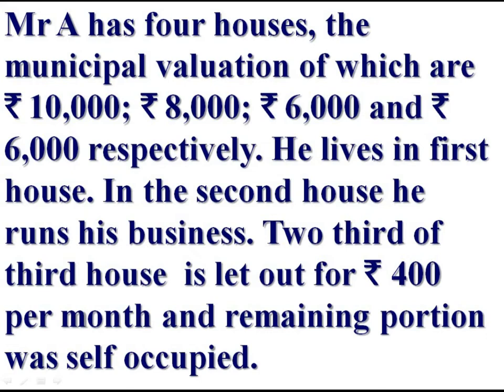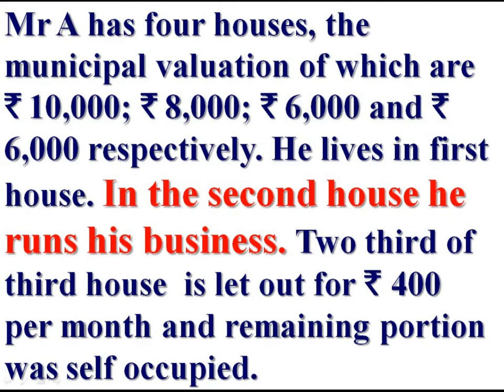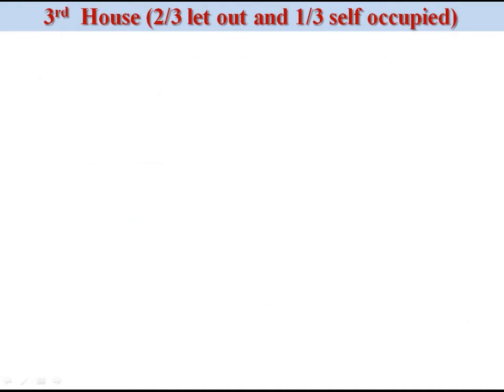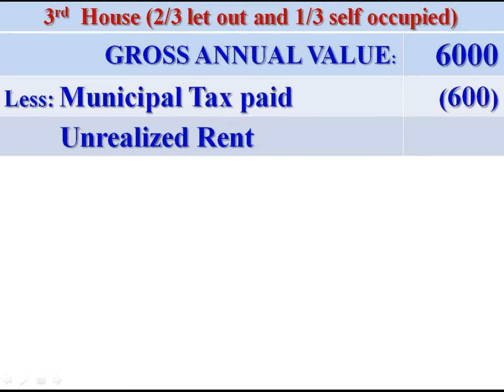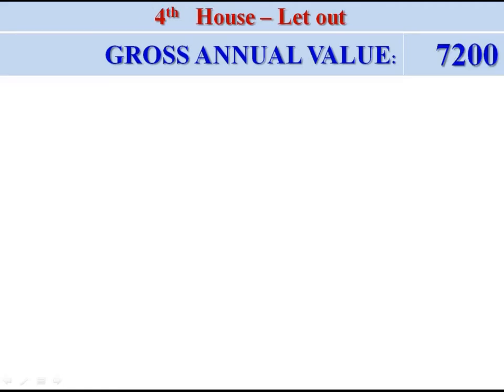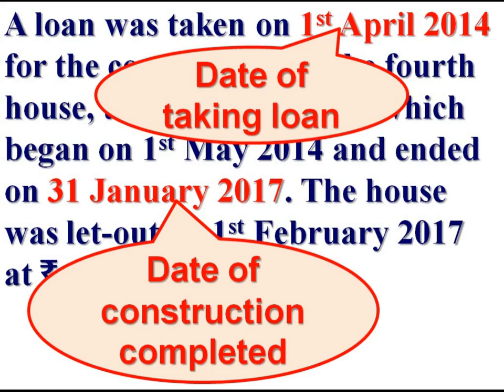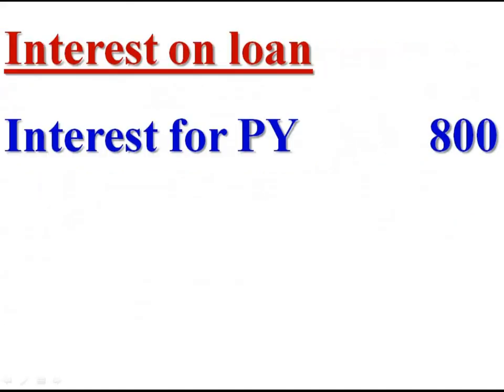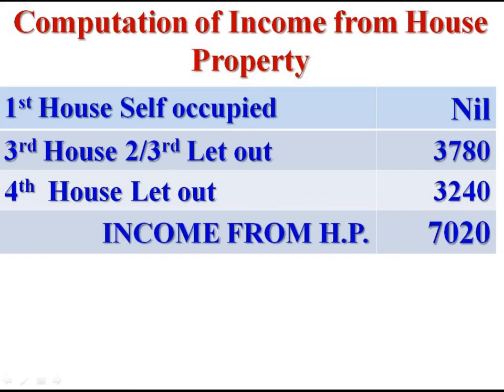INCOME FROM HOUSE PROPERTY - PRACTICAL PROBLEM 12